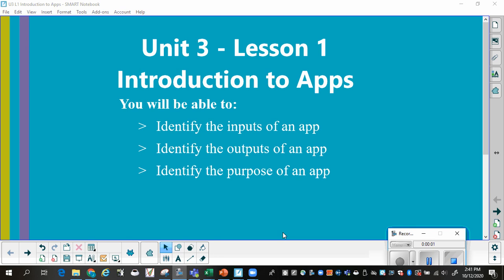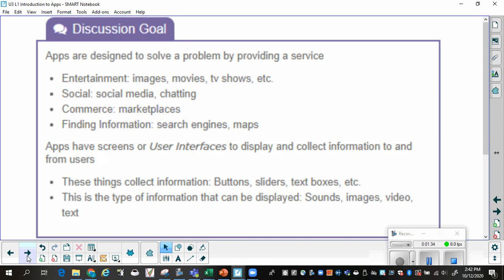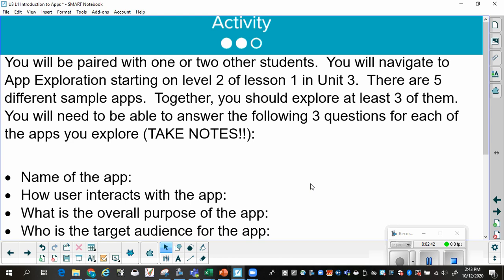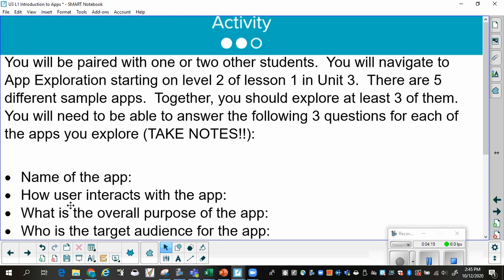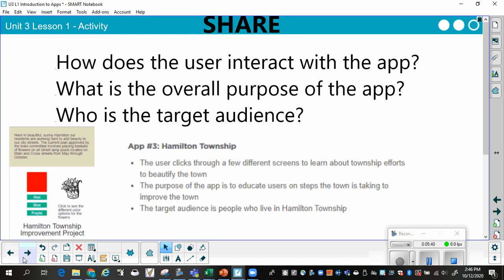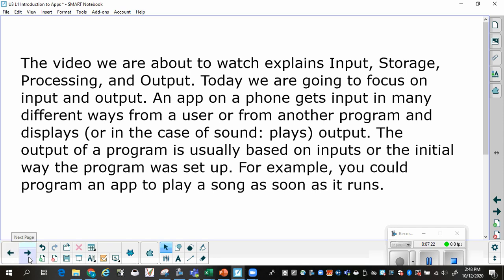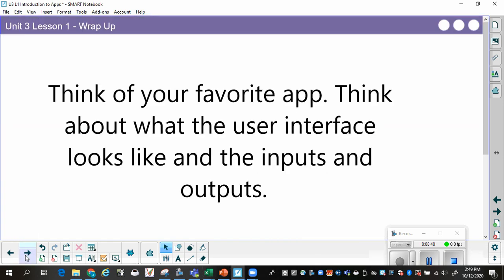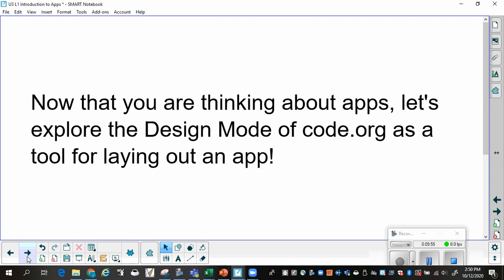U3 L1 Introduction to Apps